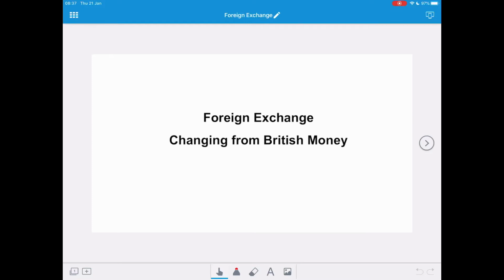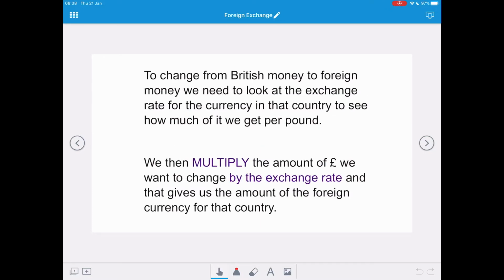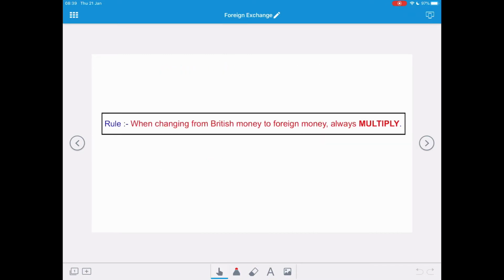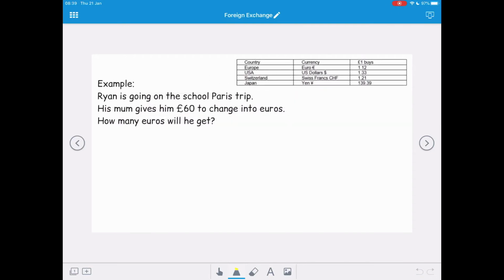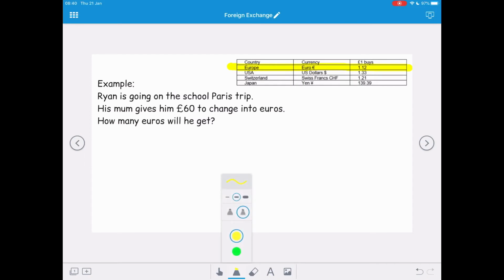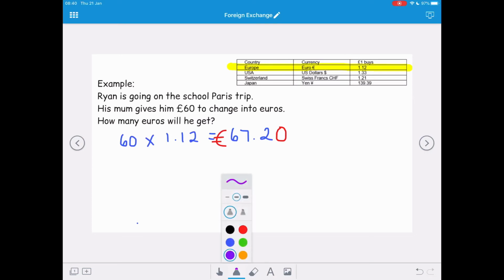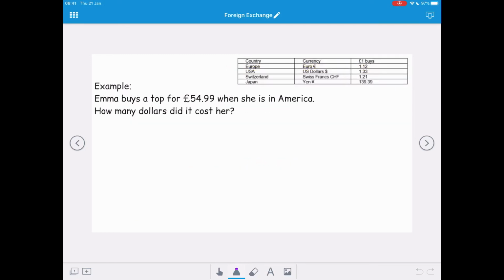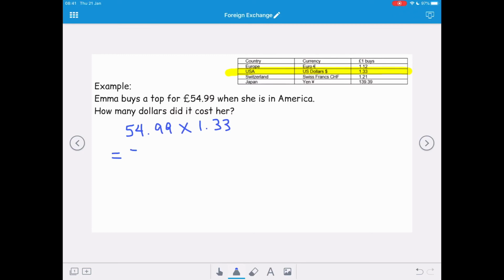Foreign Exchange: changing from British money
Foreign Exchange: changing from British money using different exchange rates